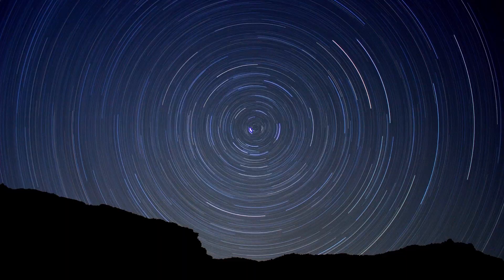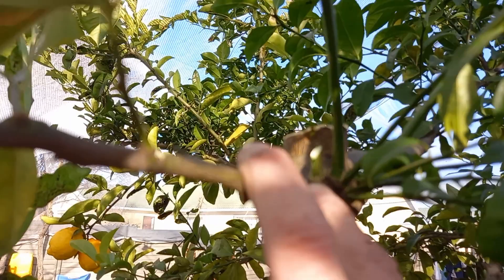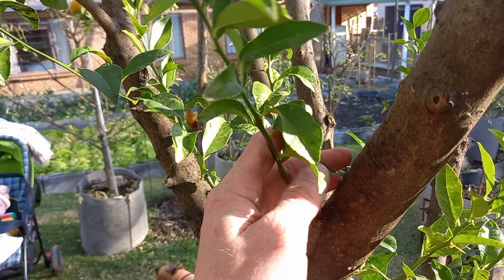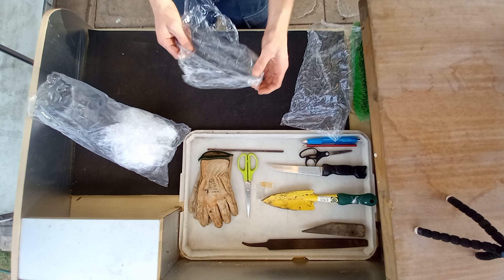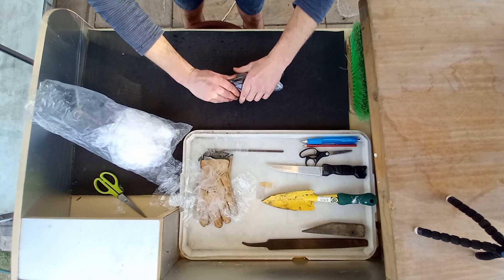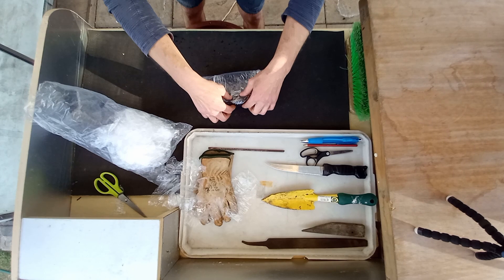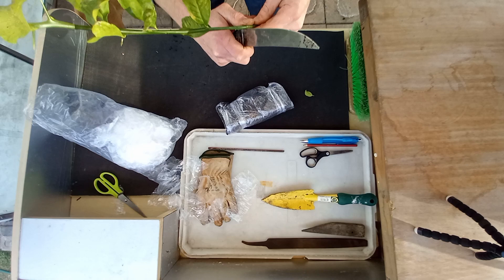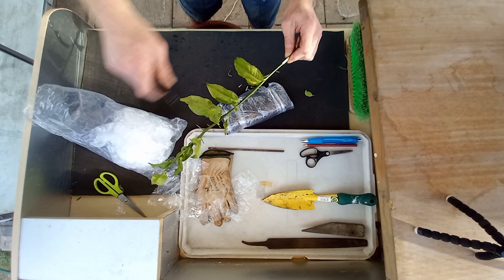Air layer citrus sucker branches to propagatte them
How to propagate citrus fruit trees from sucker branches using air layers, to have productive trees within 2 years.